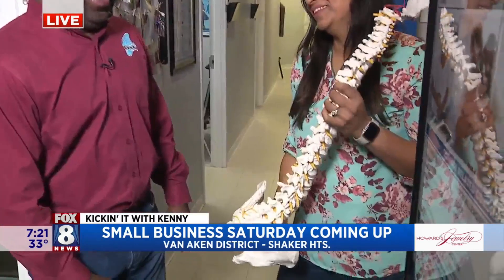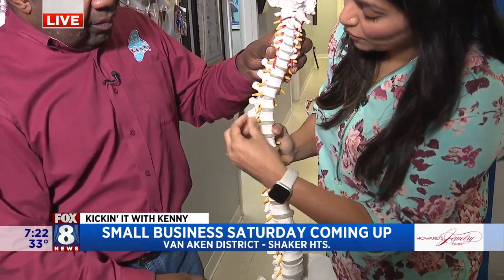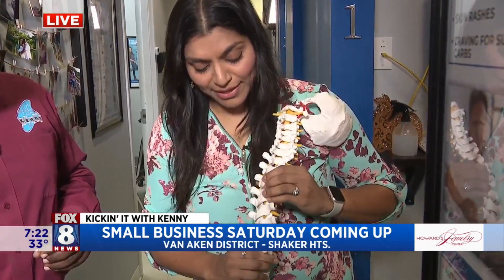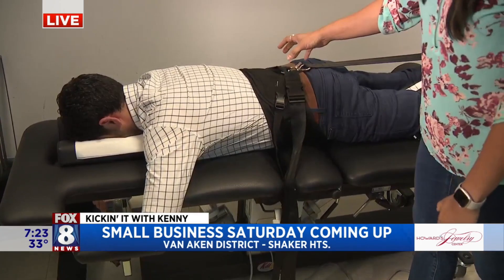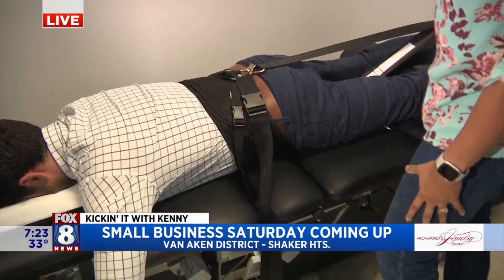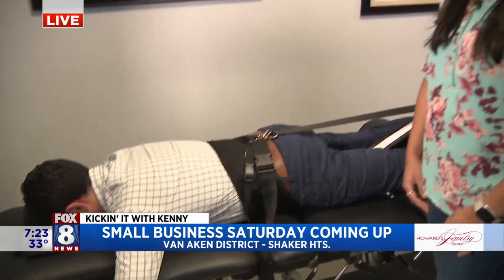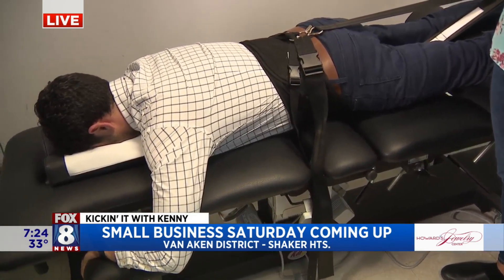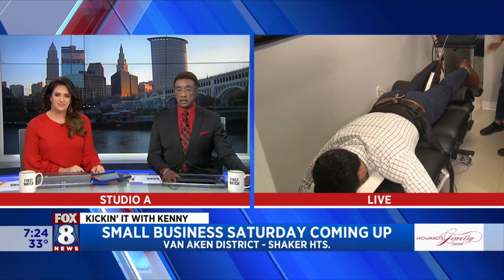Van Aken District offers wide variety of small businesses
Fox 8's Kenny Crumpton visits the Van Aken District to learn more about Small Business Saturday. This special event not only helps tackle the holiday shopping list, but it supports the community at the same time and also offers great prizes to some lucky shoppers.